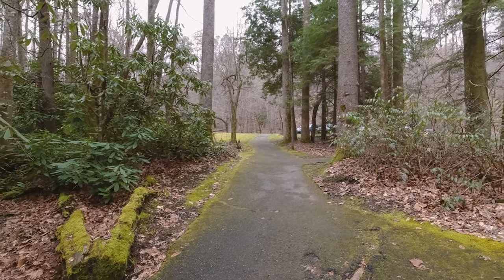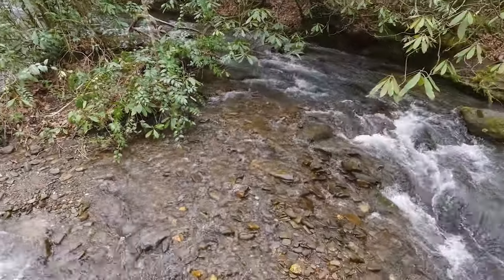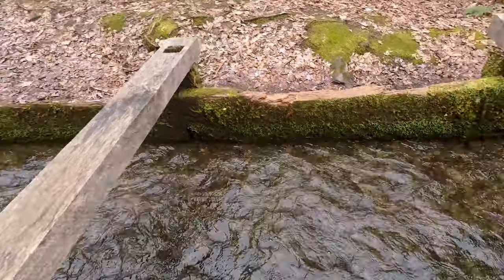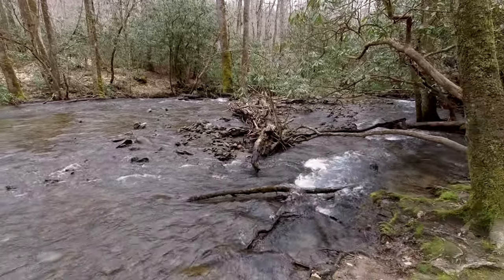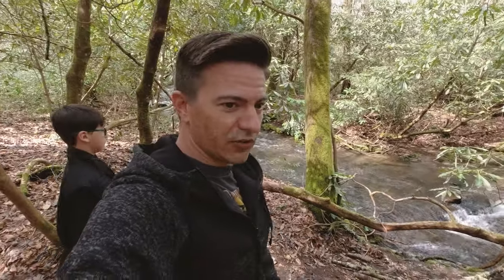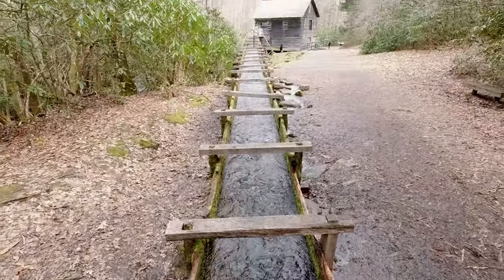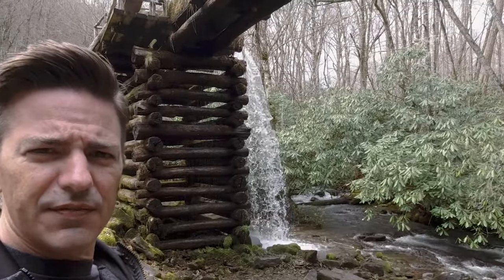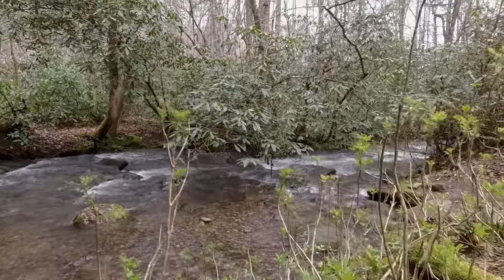Mingus Mill In The Smokies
On US-441 deep in the hills of the Great Smoky Mountains, a half-mile north of the Oconaluftee Visitor Center sits Mingus Mill. Built in 1886, this historic grist mill uses a water-powered turbine instead of a water wheel to power all of the machinery in the building. Located at its original site, Mingus Mill stands as a tribute to the test of time.